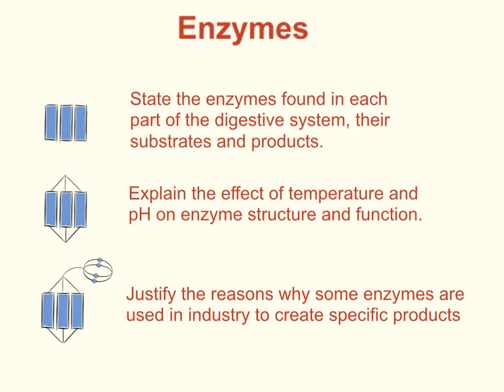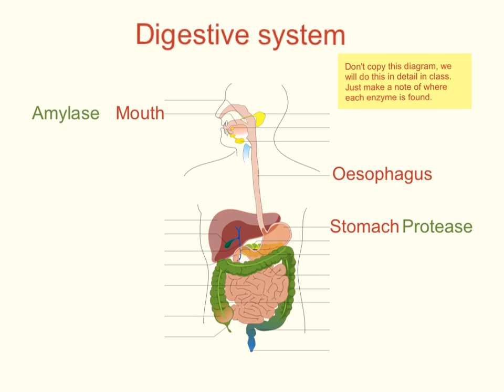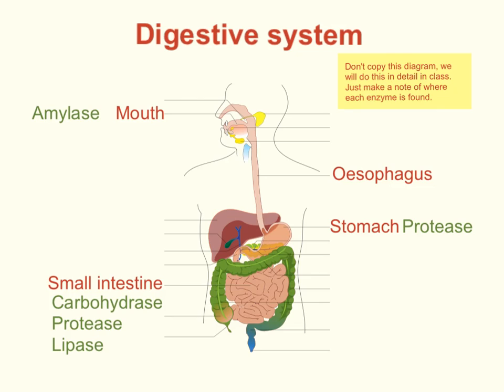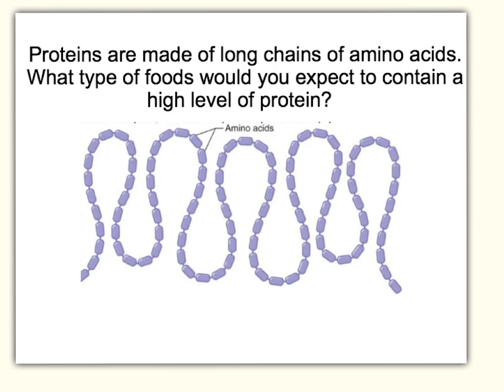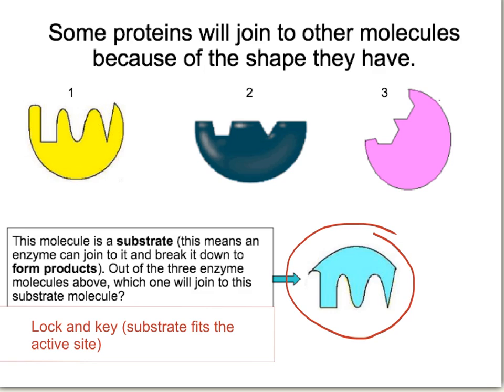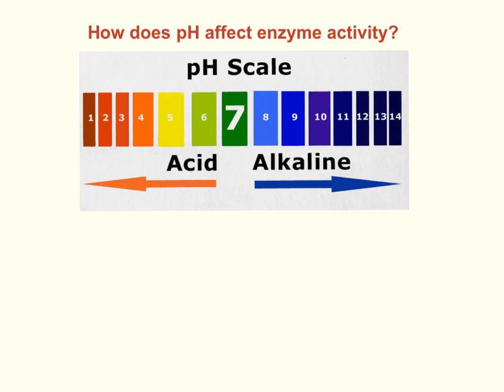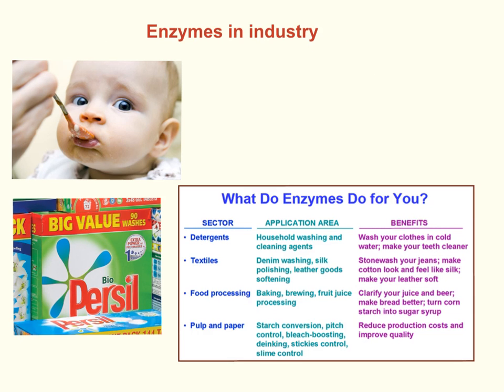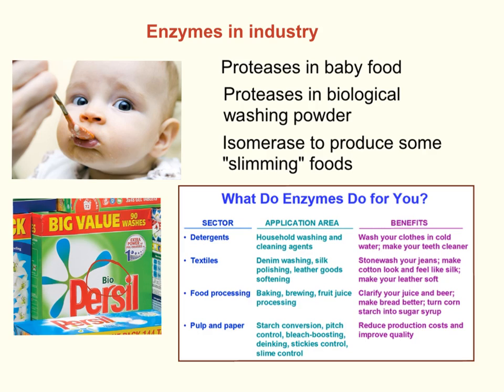Additional Science Biology Enzymes